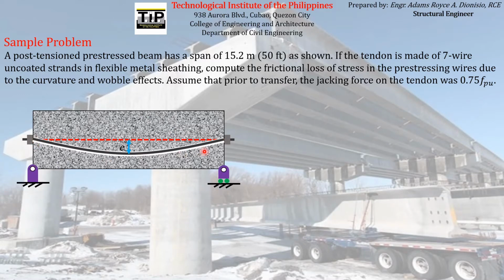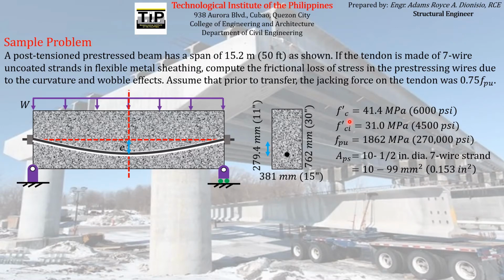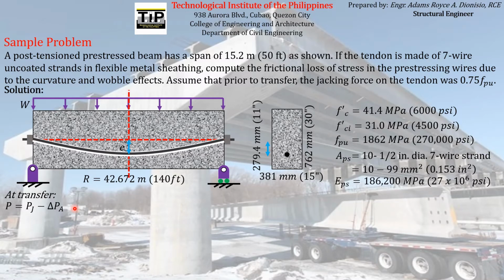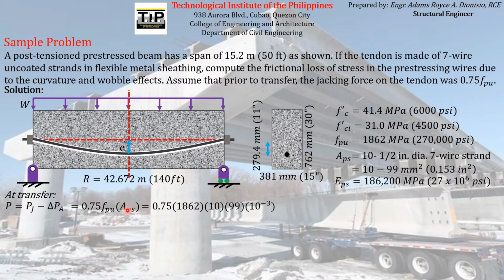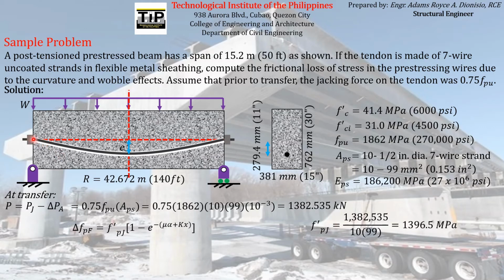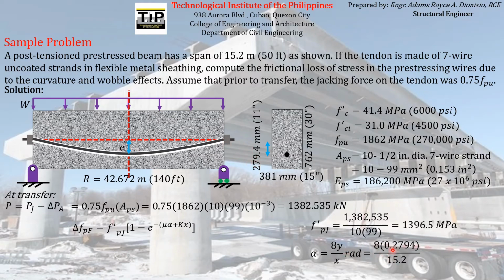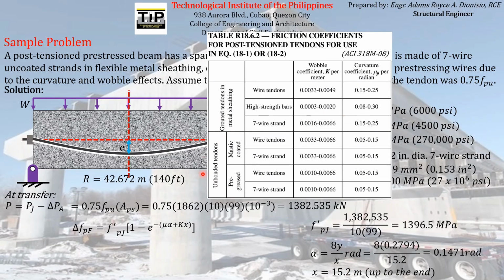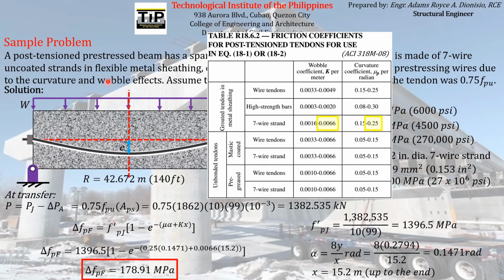4 Part 17 Prestress Loss due to Friction Sample Problem